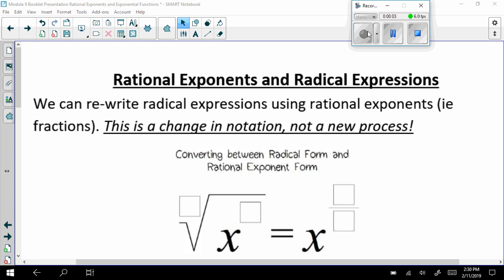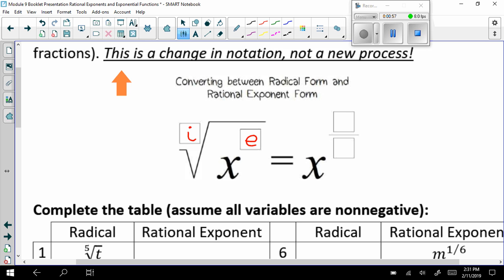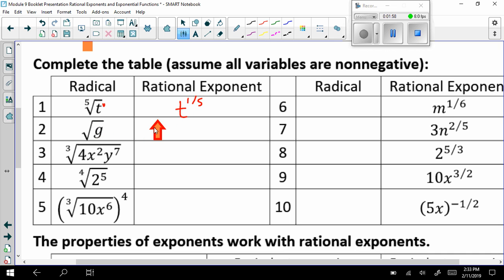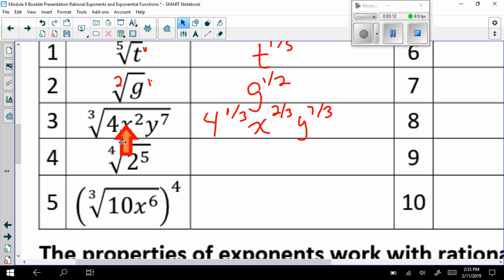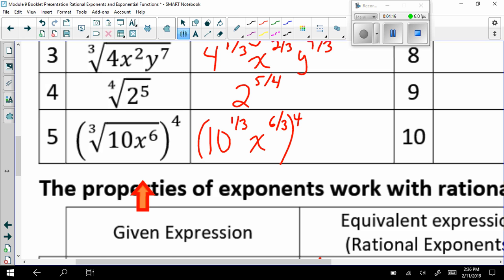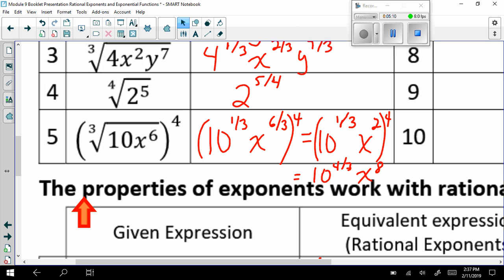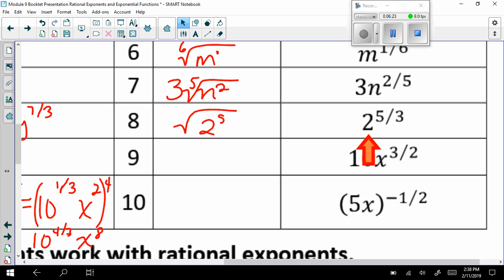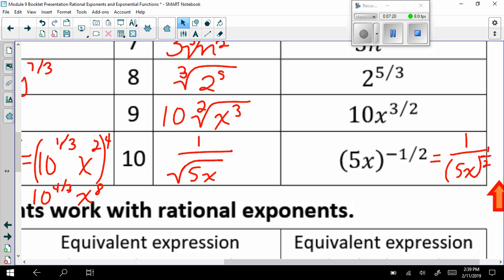Rational Exponent Notation Booklet Page 4